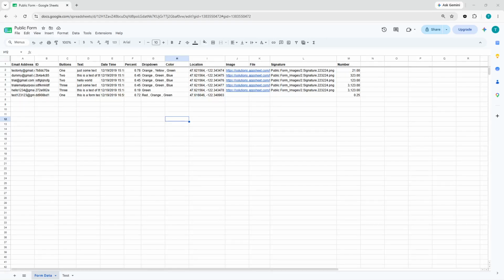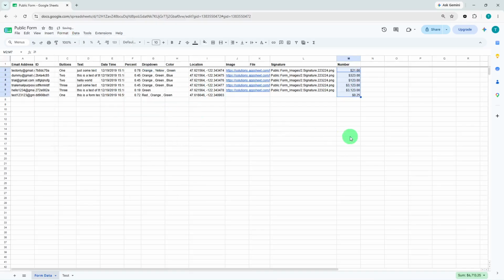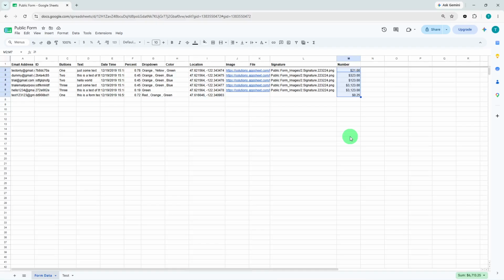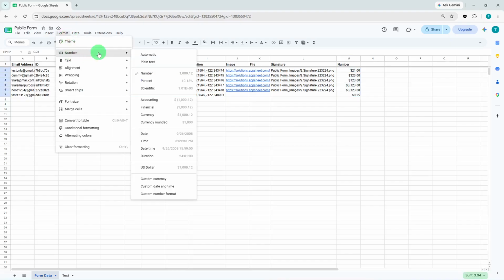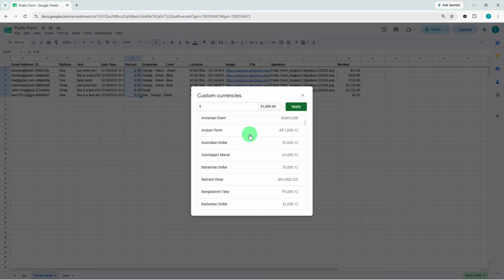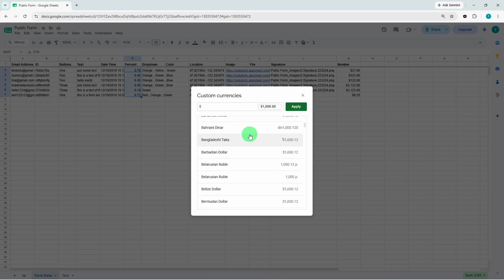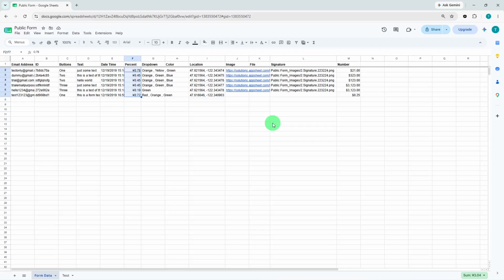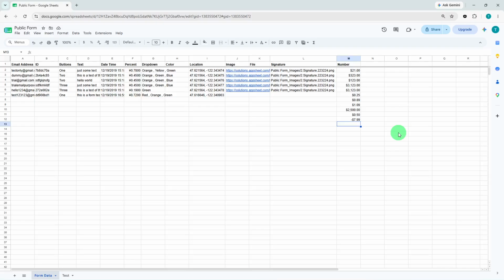Format Currency In Google Sheets [Verified]